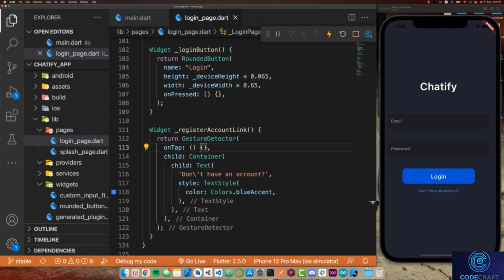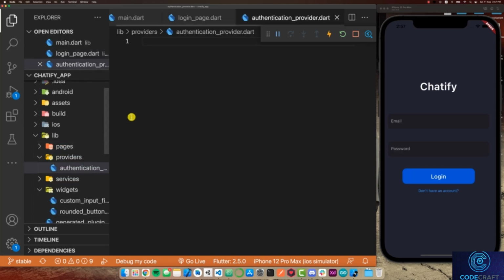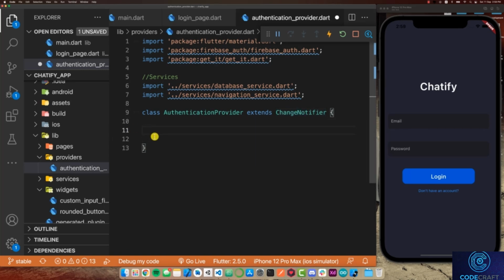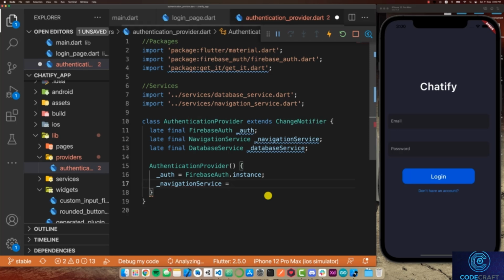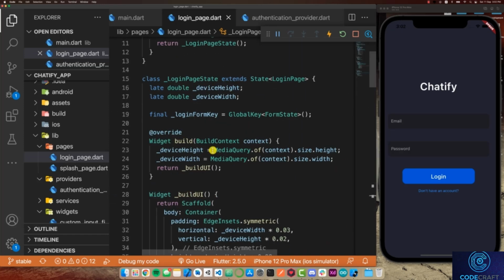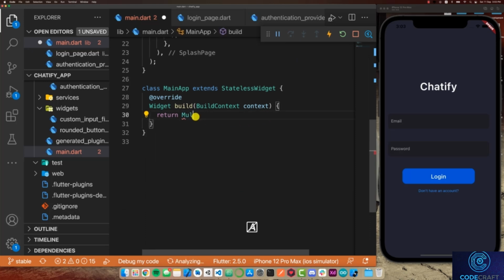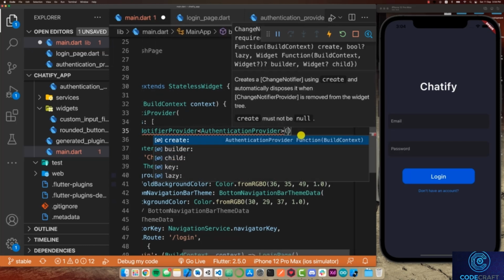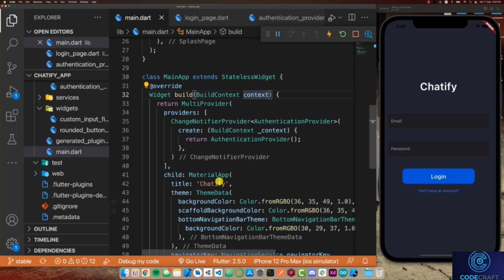Flutter & Firebase Chat App 🚀 Create Authentication Provider (Step-by-Step) | CodeCraft (part 26)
In this tutorial, you’ll learn how to create an Authentication Provider in Flutter using Firebase while building a real-time chat app 🚀
We’ll structure the auth logic using Provider (or state management) and connect Firebase Authentication for clean, scalable Flutter app architecture.

In this video, you’ll learn:

How to create an Authentication Provider in Flutter

Connecting Firebase Authentication with Provider

Managing user login & signup state

Clean architecture for Flutter Firebase apps

Best practices for auth state management

This video is part of the Flutter & Firebase Chat App Series by CodeCraft and is perfect for beginners to intermediate Flutter developers.